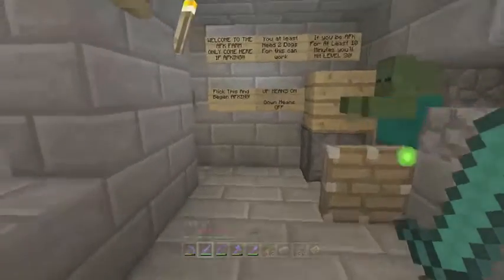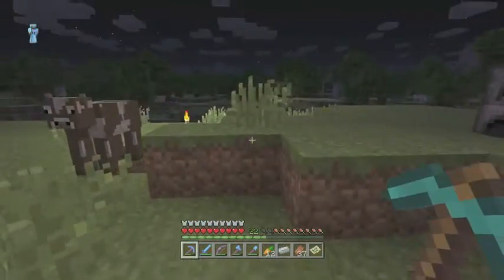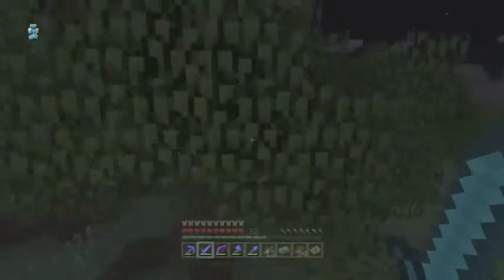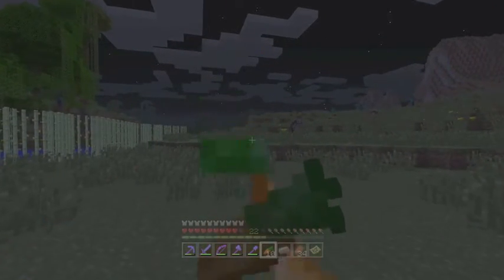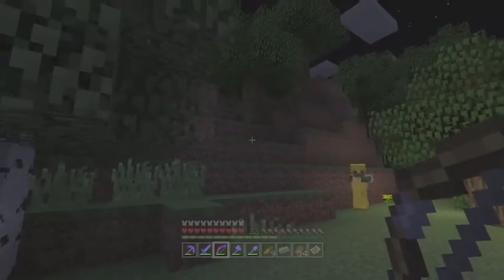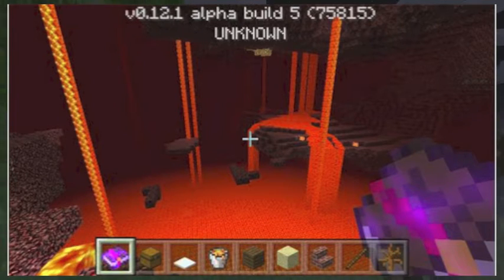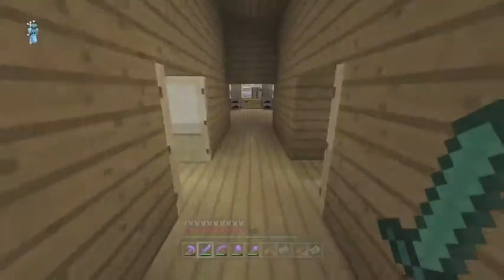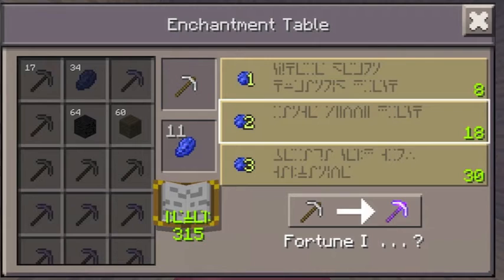Minecraft PE 0.12.0 UPDATE! ScreenShots! Release Date!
Hey guys if we got to mention anvils I do apologize for that and other new features and talk about I was mainly talking about the most important features thanks again guys